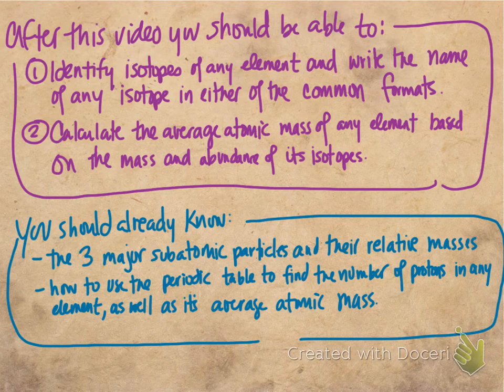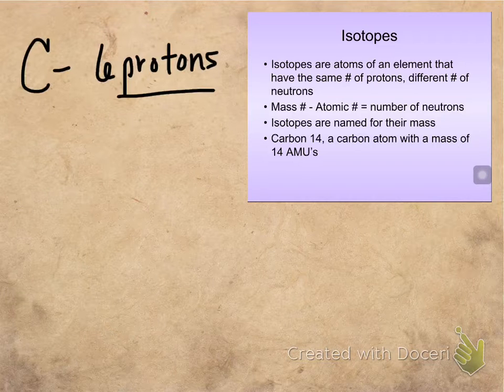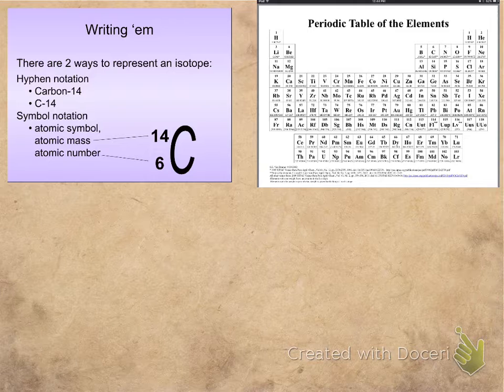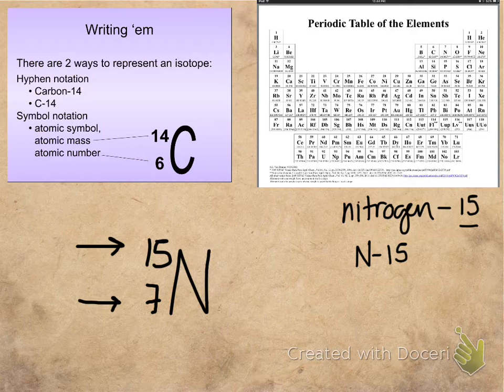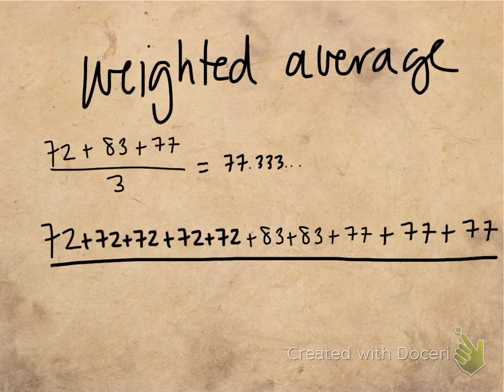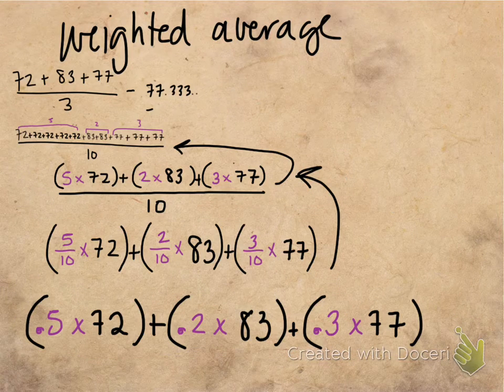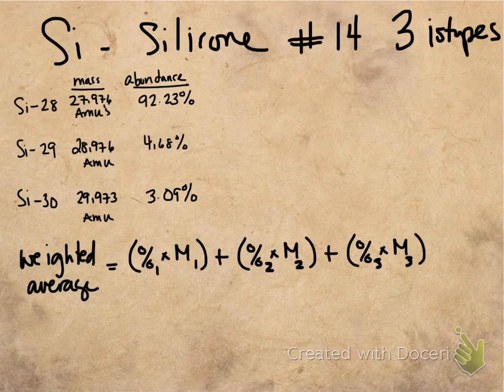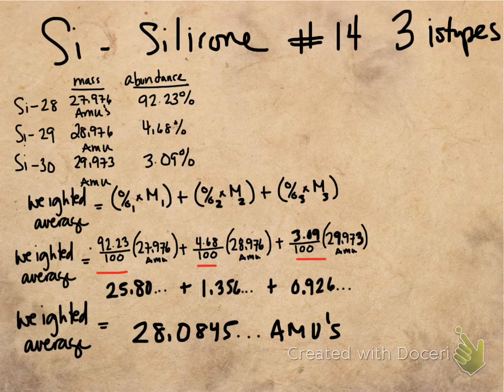chem isotopes tutorial